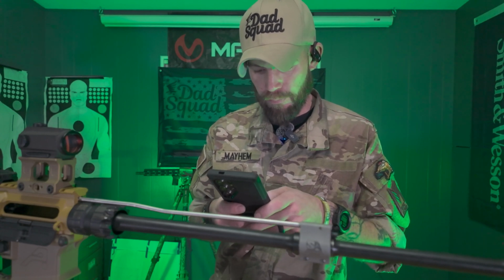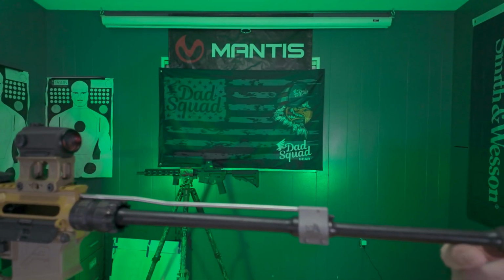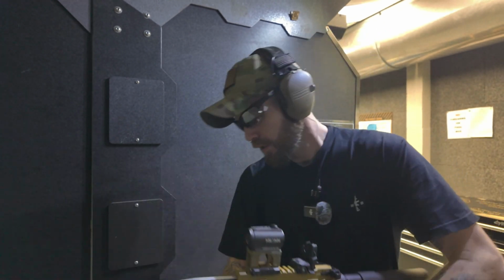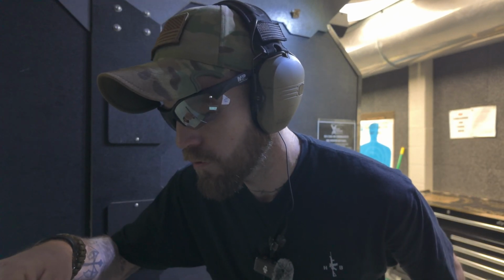AR Cycle Issues Pt2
Here is the actual work part to fix the AR cycle issue for this particular piece. Yours might be different. This one was good to go after the tuning. 90% percent of the parts used to make this beauty, came from Brownells.com using code BOP10 !